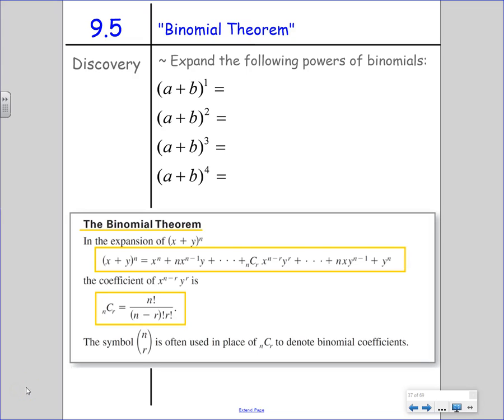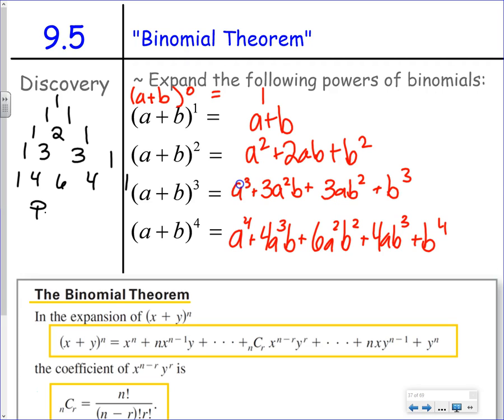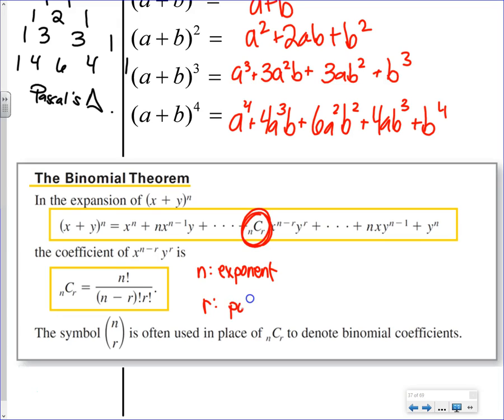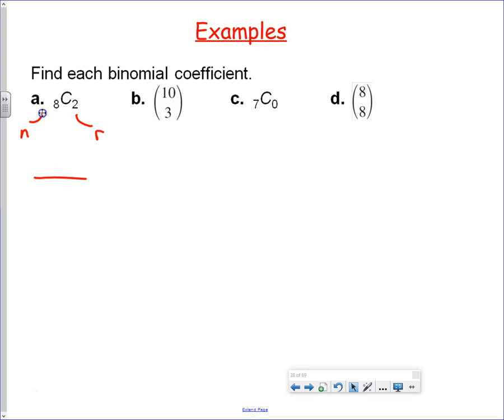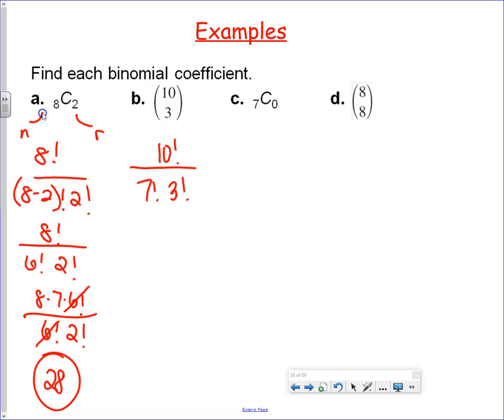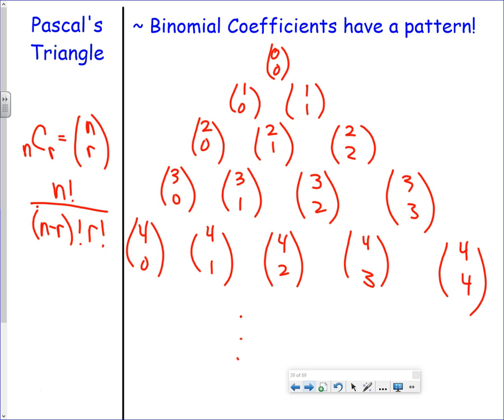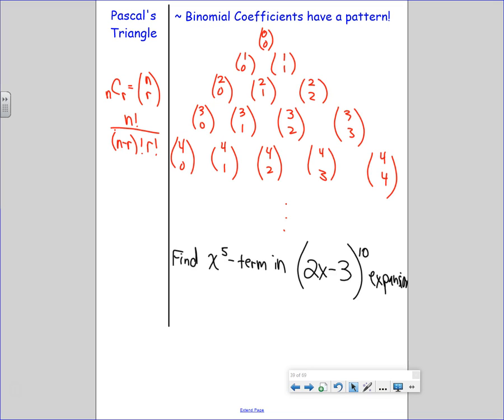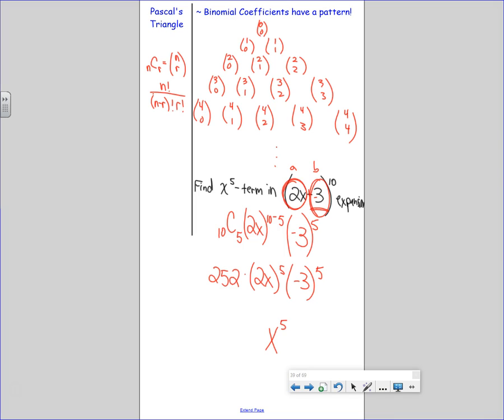HPrecalc 03 14 18